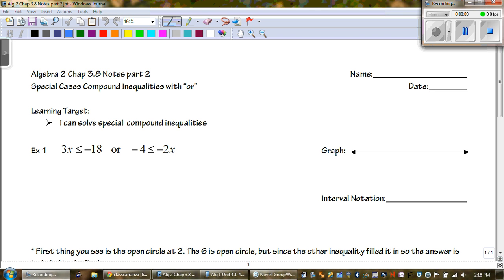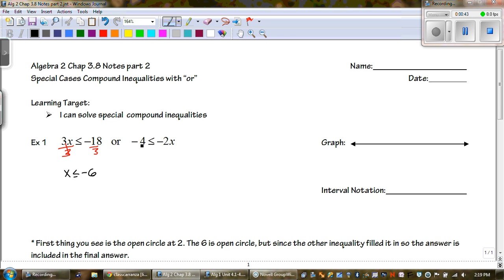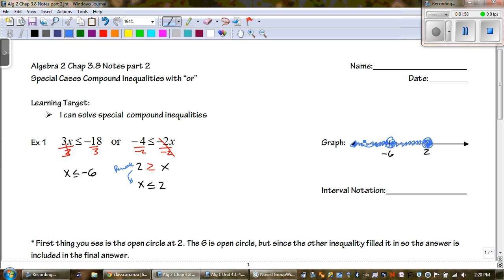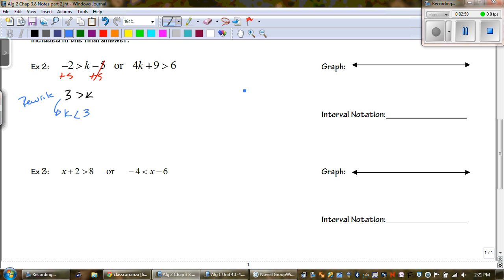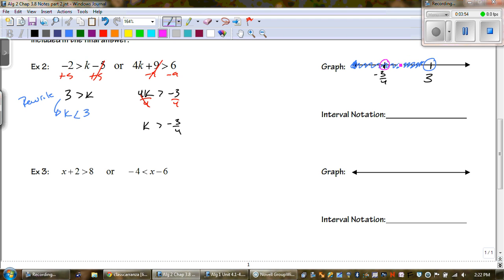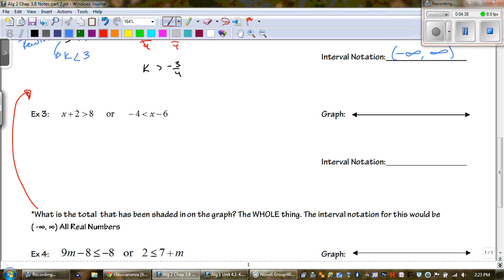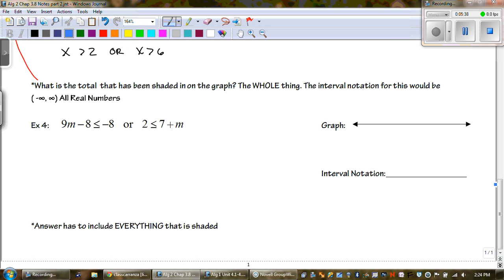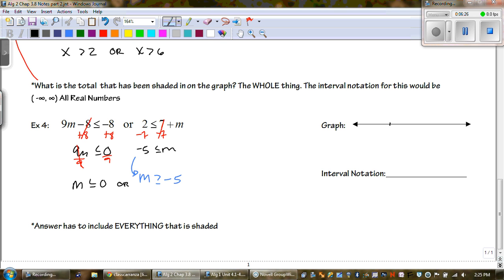AT Alg 2 Chap 3.8 Notes part 2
ATHS Algebra 2 Chapter 3.8 Notes part 2 - Solving Compound Inequalities Special Cases